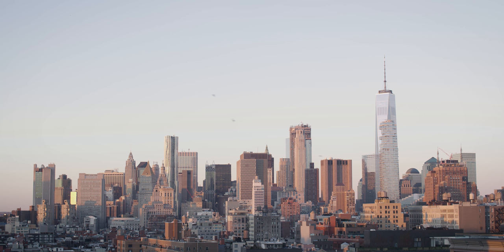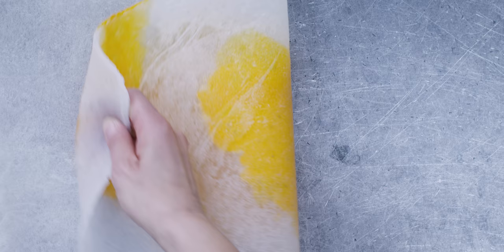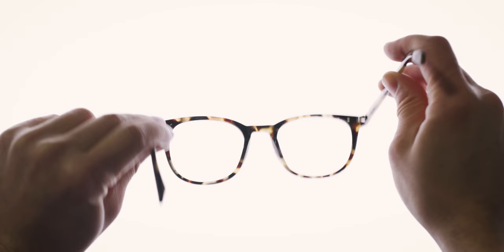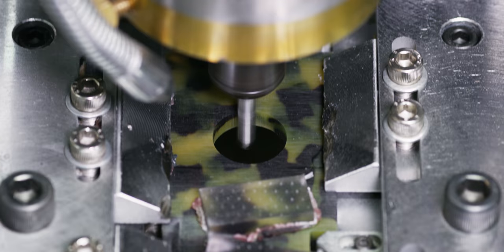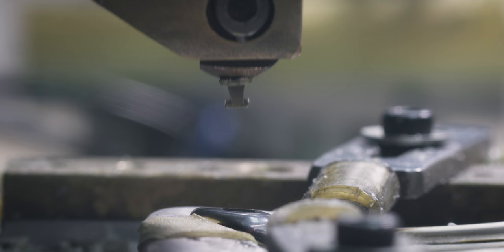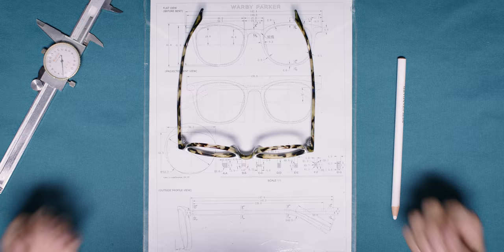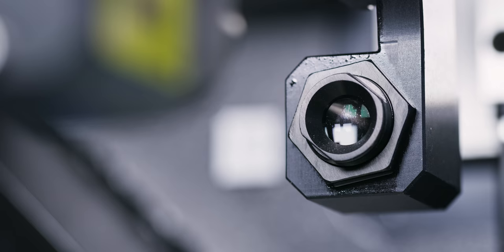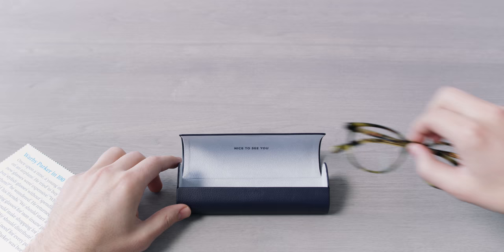How Warby Parker Glasses Are Made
Ever wonder how Warby Parker glasses are made? Well, we documented the entire process, from the initial design to the cutting of the lenses.

Spoiler alert: It’s a beautiful thing.